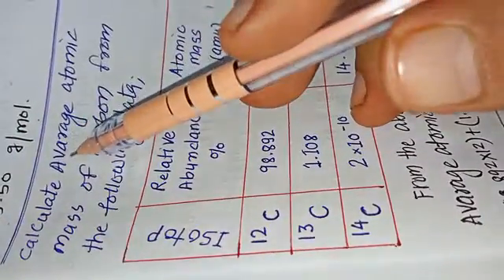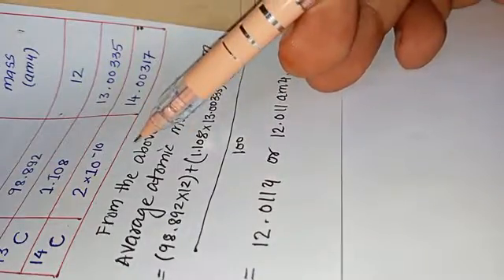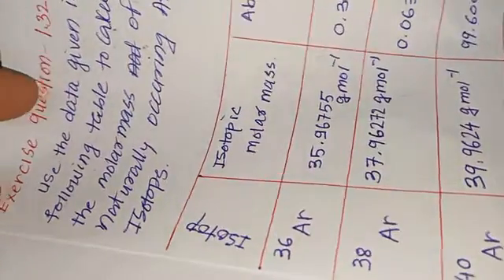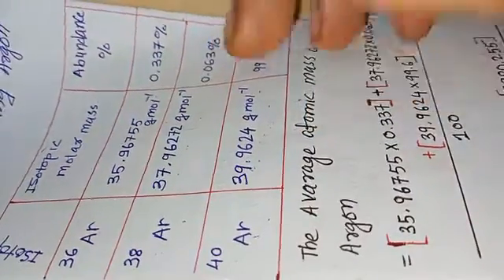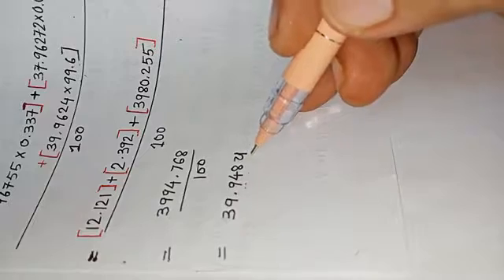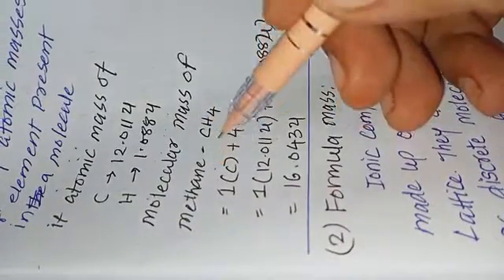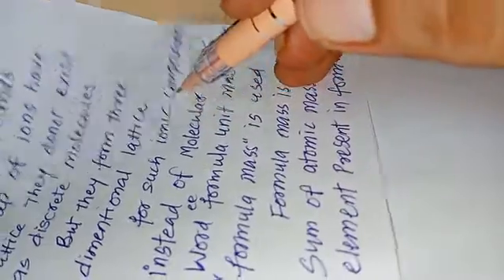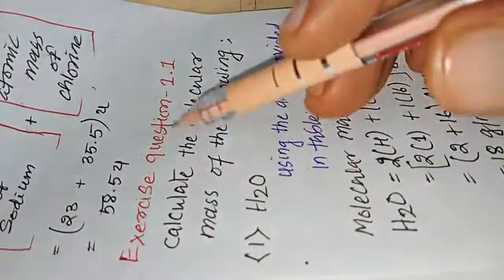numericals, avarage atomic mass, molecular mass